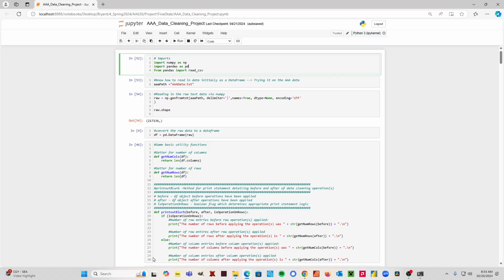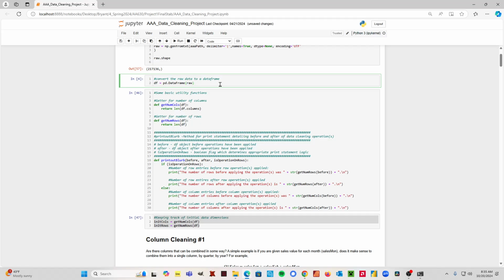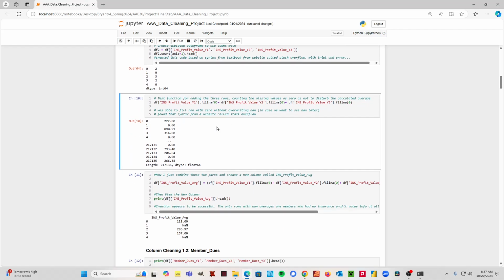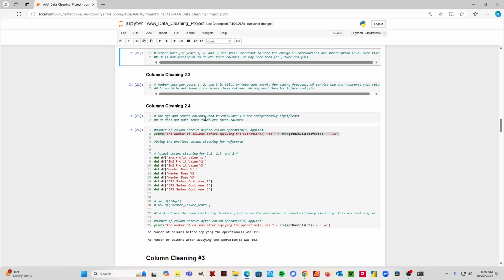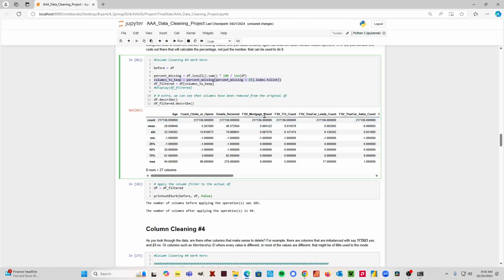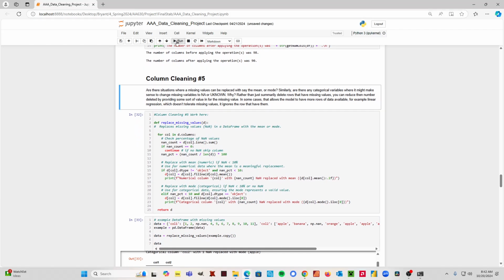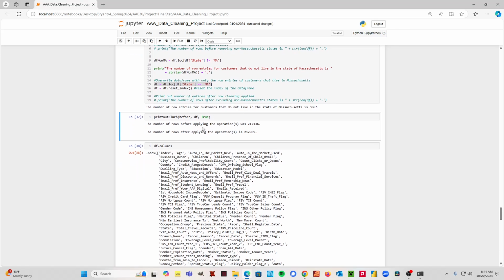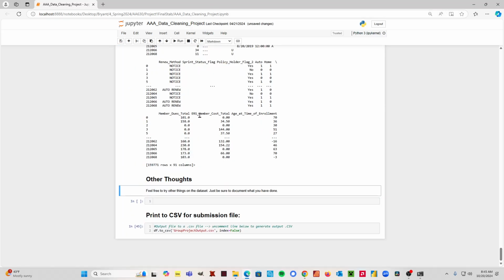AA640 Data Cleaning project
Walkthrough of a AA640 Data Cleaning Project and its associated Jupyter Notebook.